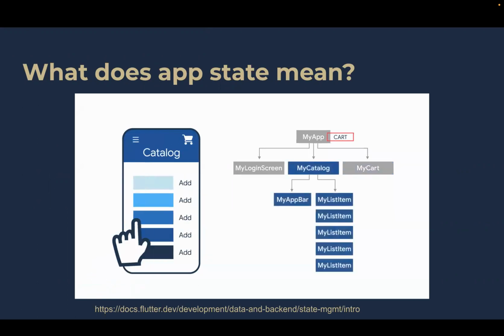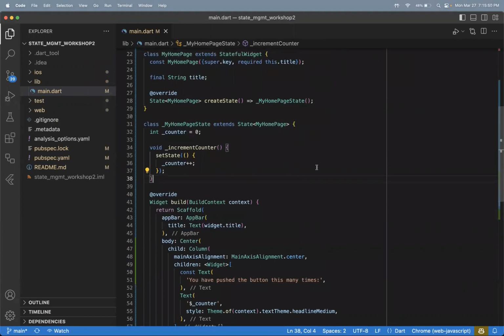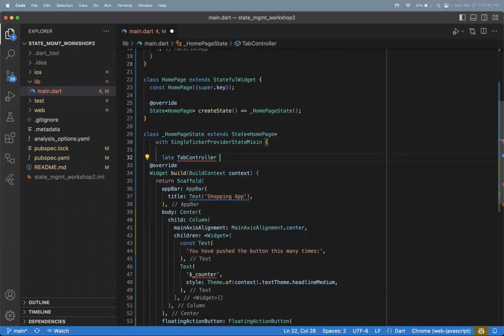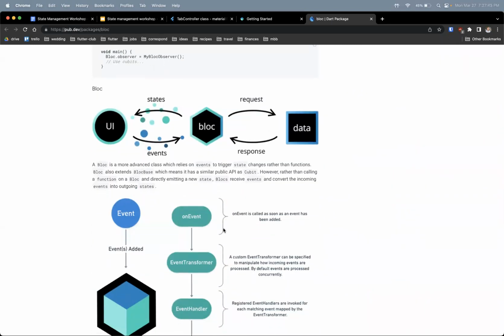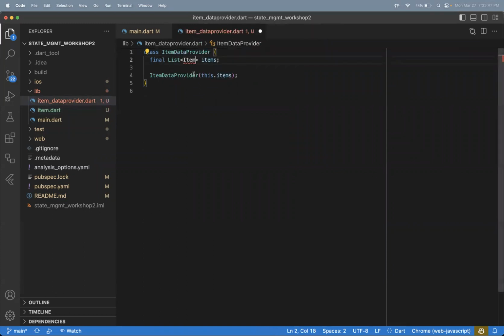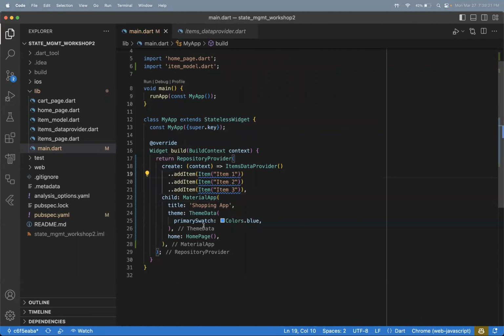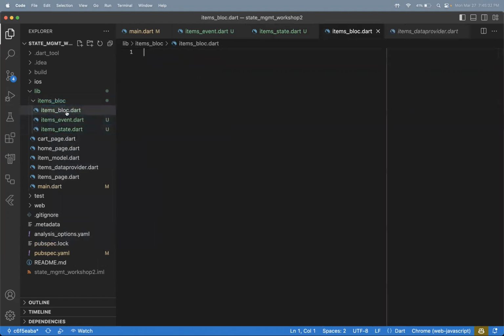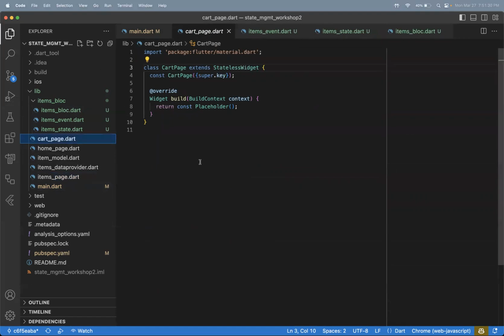[Purdue Flutter Club] State Management Workshop